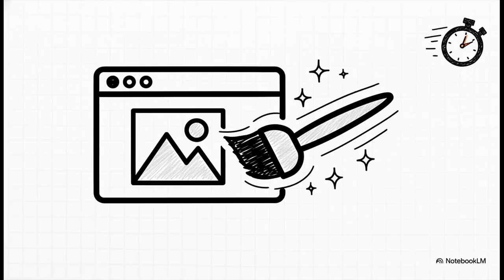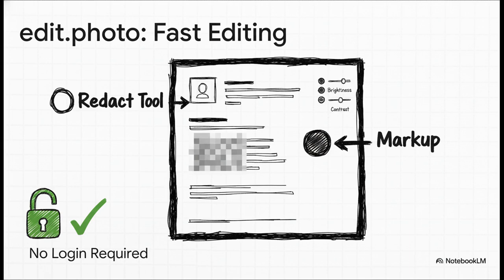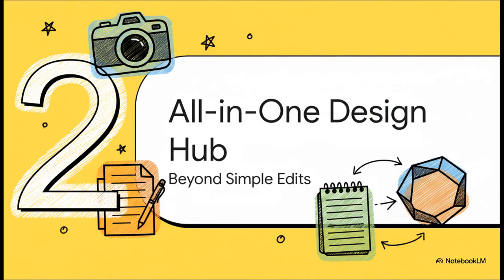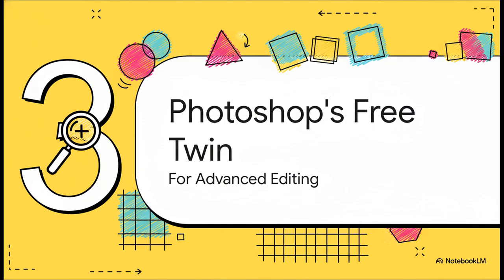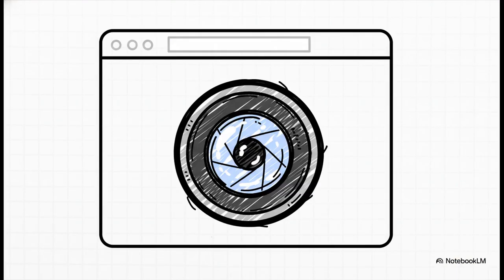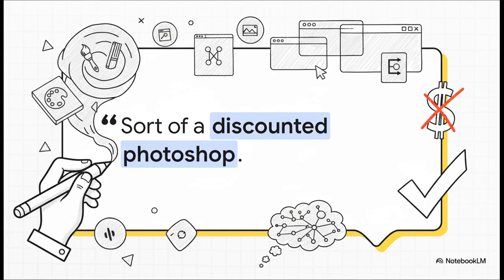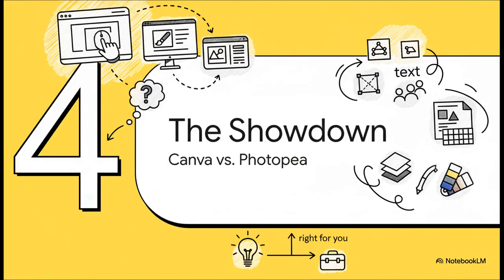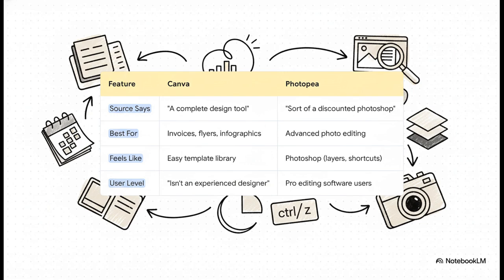These Websites Are Too Good to Be True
In this video, I will show you 15 amazing websites that feel illegal to know. With these useful sites you'll be able to edit photos for free in your browser, transfer files between devices, create a free YouTube intro, and much more to save time.
🚨watch this till the end of the video 🚨